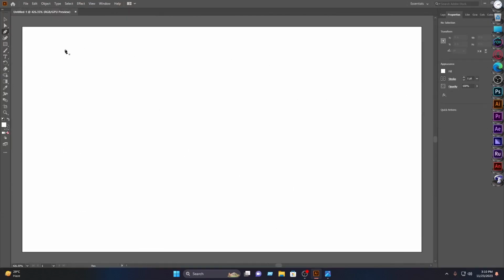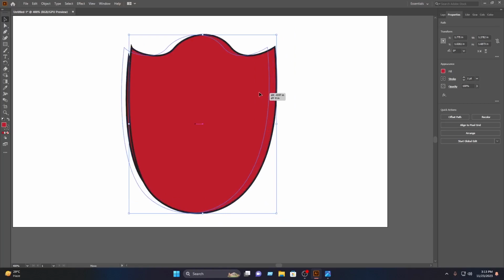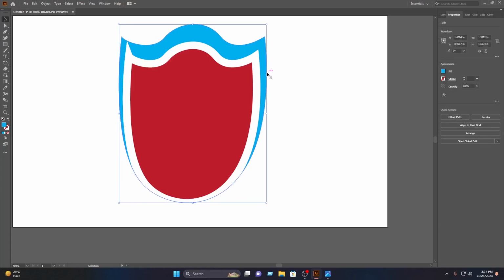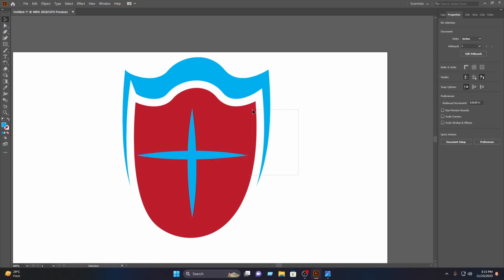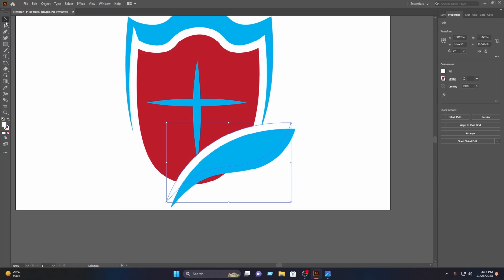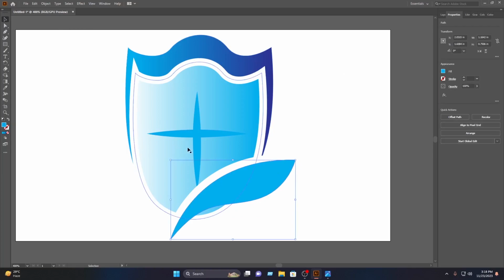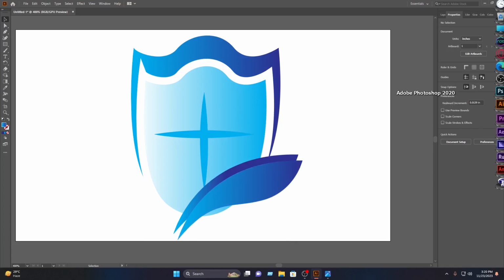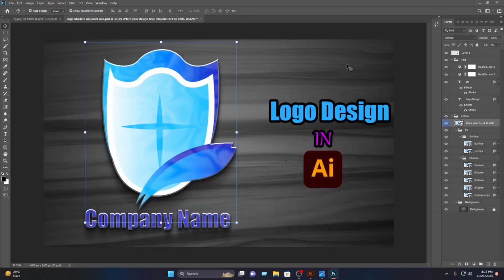Logo design in Illustrator easily 2023// logo design